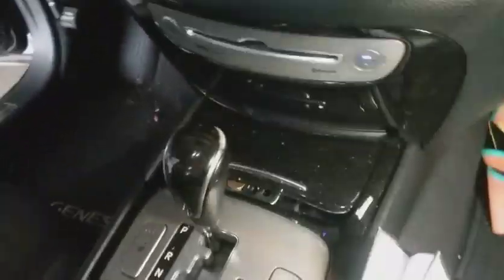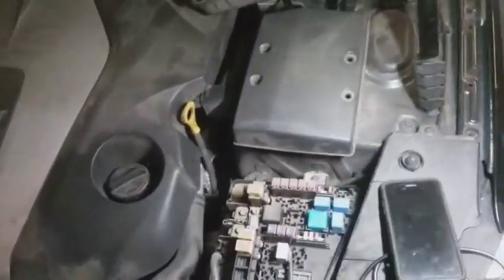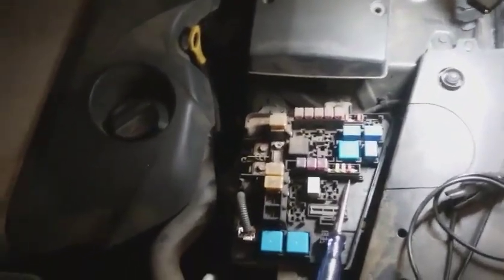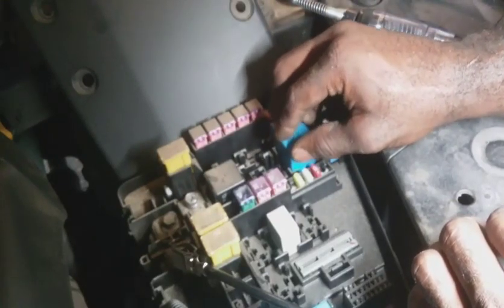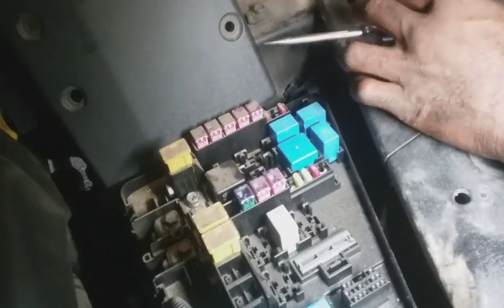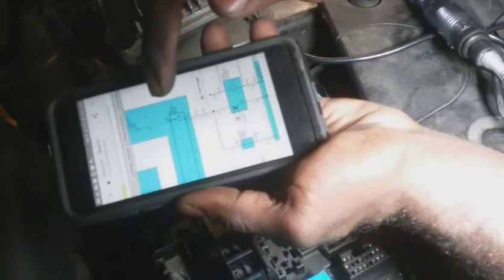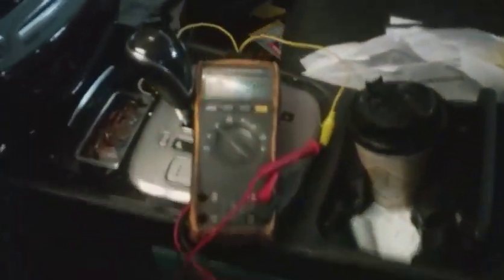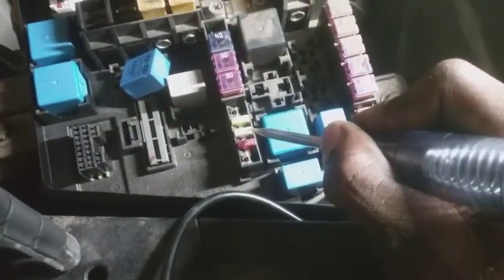2012 genesis cigarette lighter not working [long winded fuse fix]